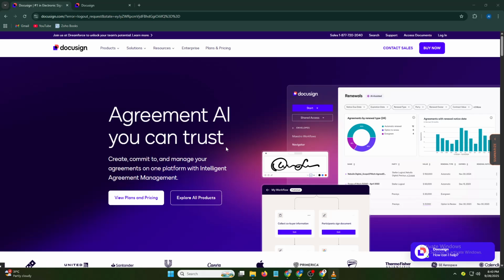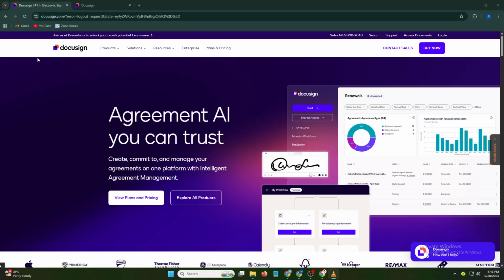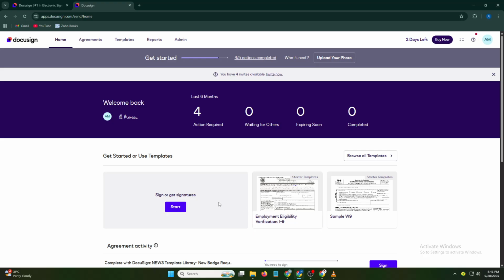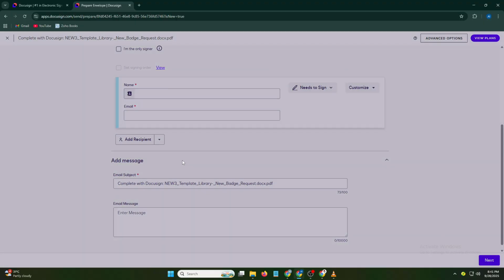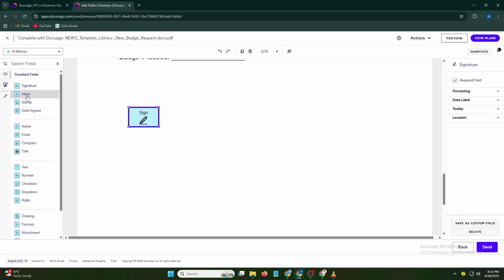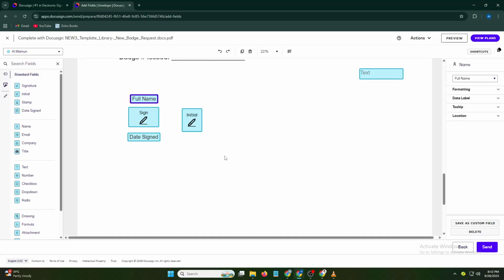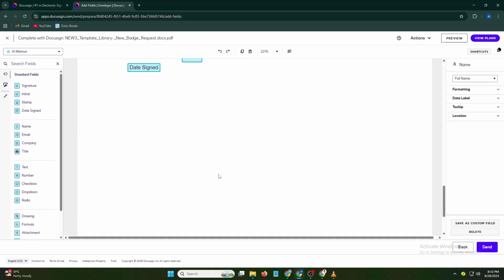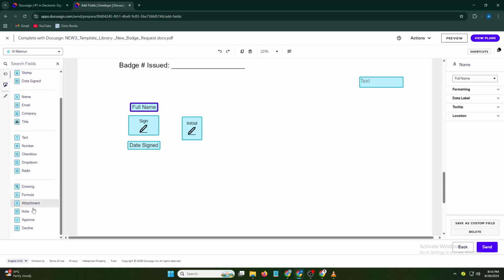How to Add Fields in Docusign - 2025 (NEW METHOD)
How to Add Fields in Docusign
In this video, you will learn how to add fields in DocuSign step by step so you can easily customize your documents. Adding fields like text boxes, checkboxes, signature fields, and date fields in DocuSign helps make your agreements more professional and ensures everything is completed correctly. This tutorial will guide you through the DocuSign field customization process in a simple and effective way.